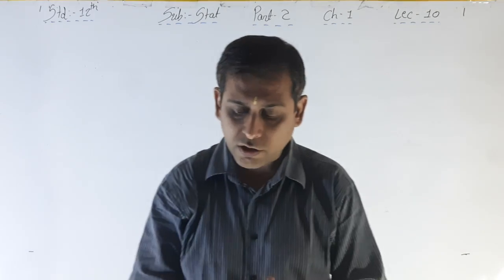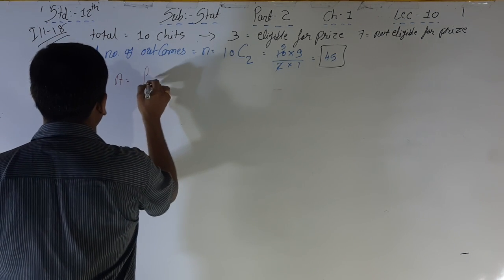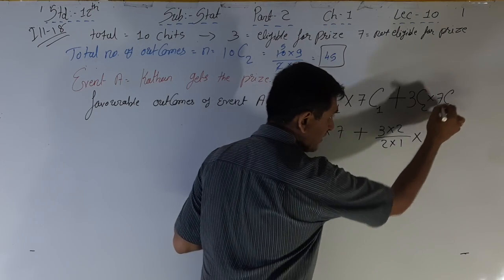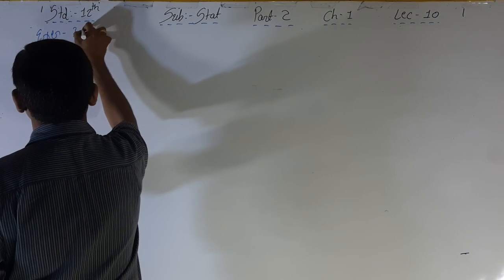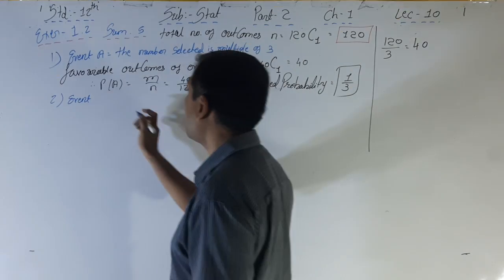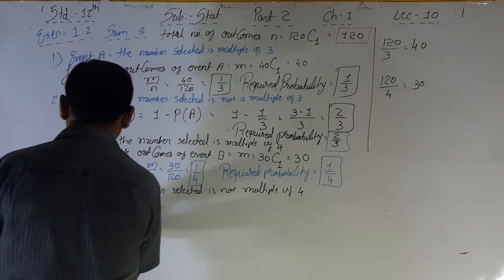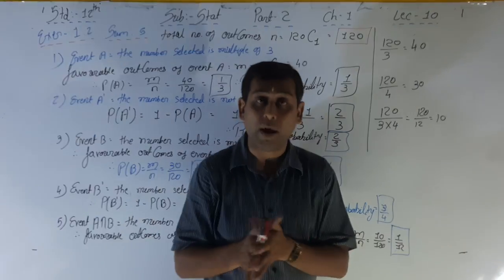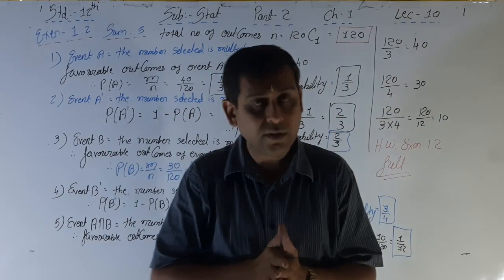STATISTICS : PART : 2 : CH : 1 (LECTURE : 47) : BY DIPESH SIR